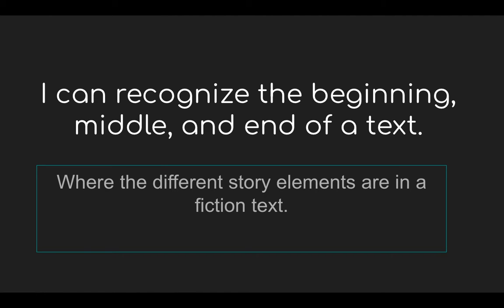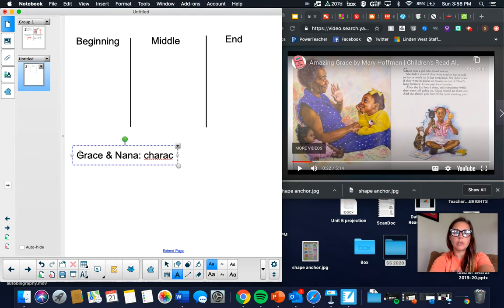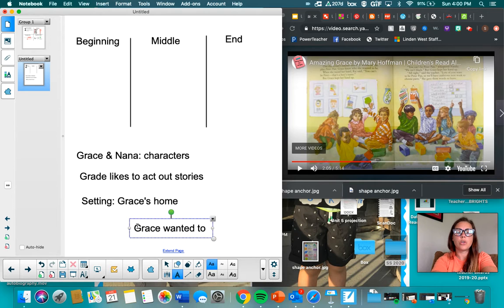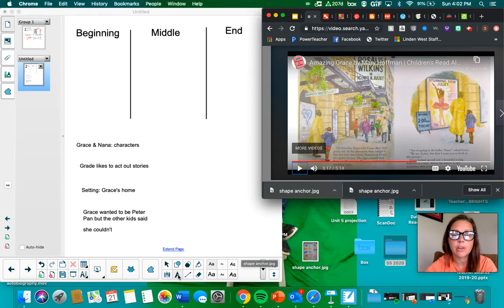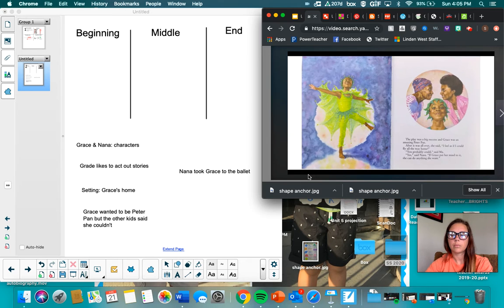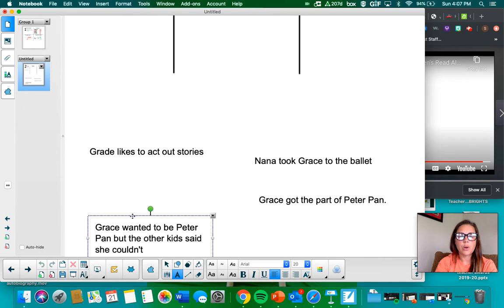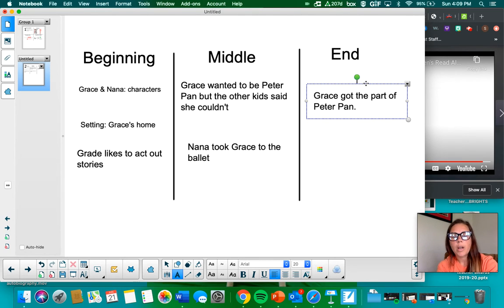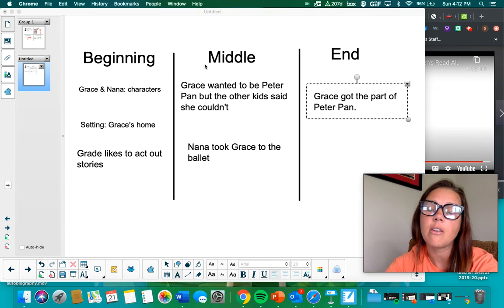SSK Monday, June 22: Reading